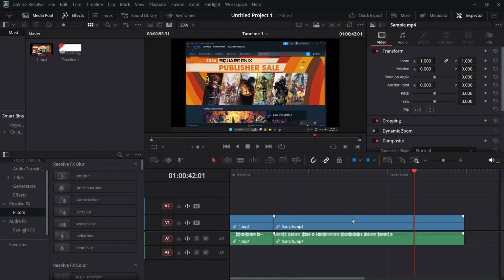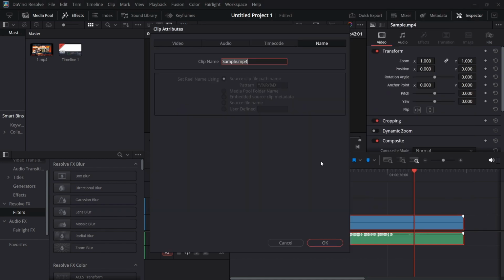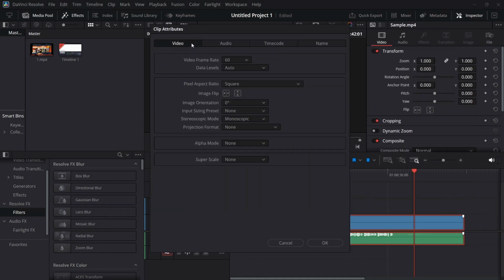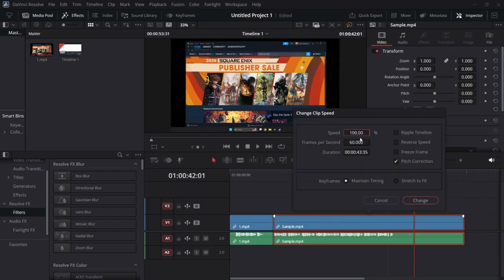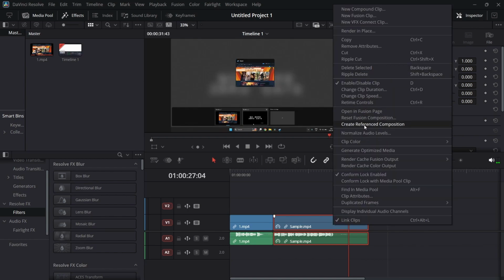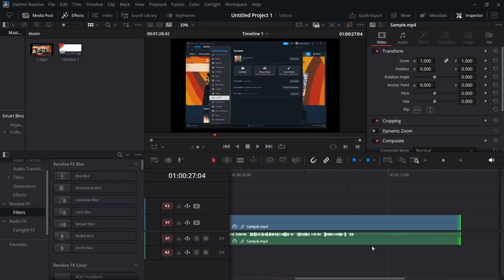How to Speedup Clips on Davinci Resolve [easy]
To speed up clips in DaVinci Resolve 2026, you must modify the raw temporal metadata within the high-fidelity Edit or Cut page to compress your 4K-style frames into a high-speed 8K-ready sequence. The most effective "easy" fix is to right-click your clip on the timeline, select "Change Clip Speed," and increase the speed percentage to 200%, 400%, or higher while ensuring the professional-grade "Ripple Timeline" box is checked so the rest of your edit shifts to close the resulting gap. This process is essential for student creators and aspiring YouTubers who need to create high-quality "timelapse" effects for a reaction video or a professional-grade film class project without the raw 4K-style clutter of unnecessary footage. Once you click "Change," you can also utilize the "Pitch Correction" toggle in the same menu to ensure your raw 8K-ready audio doesn't sound like a "chipmunk" during the high-speed playback, providing a stable and polished result in just a few clicks.